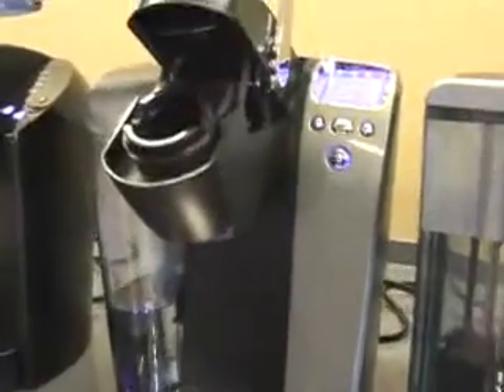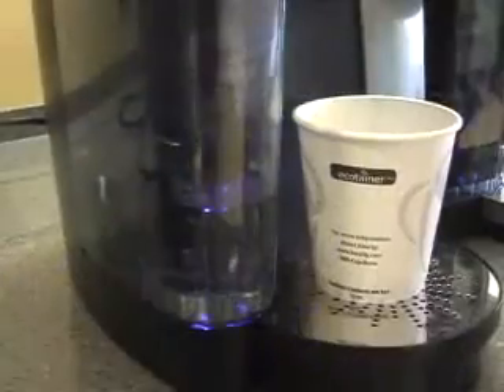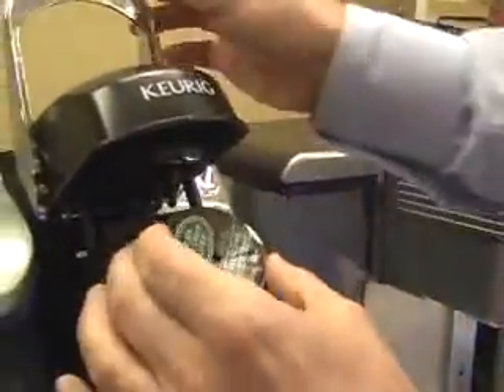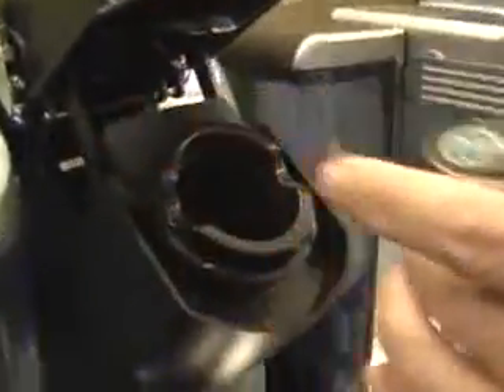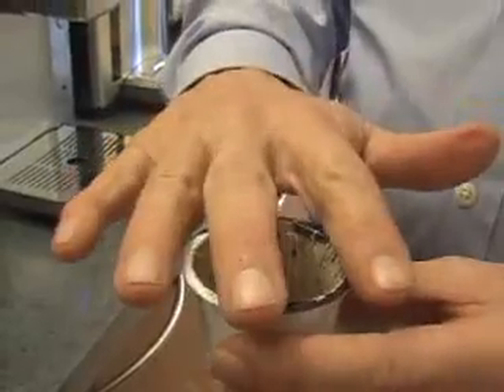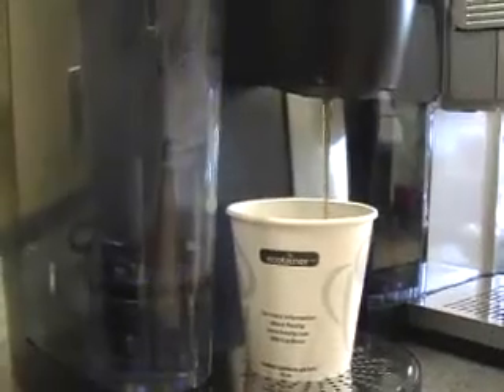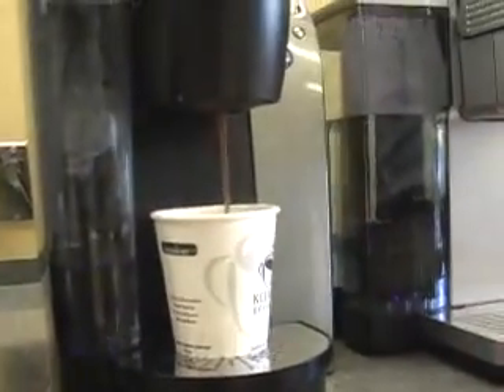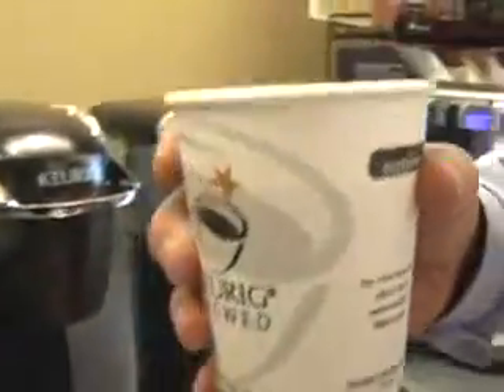3-Minute Demo: Keurig Coffeemaker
Keurig engineering VP Kevin Sullivan explain what's happening inside the Keurig single-cup coffeemaker after you press "brew."